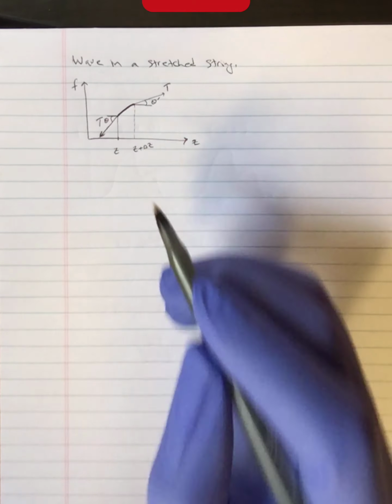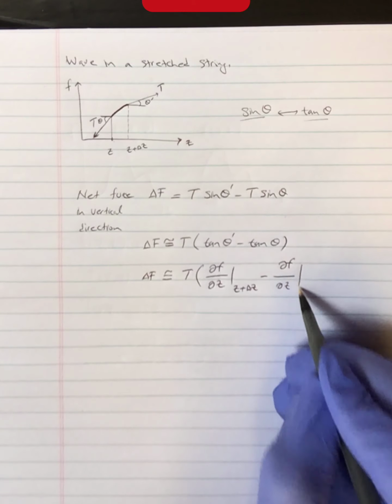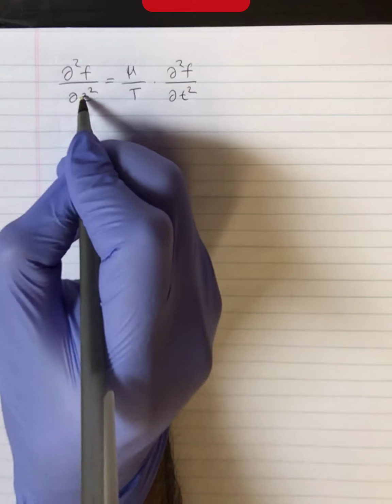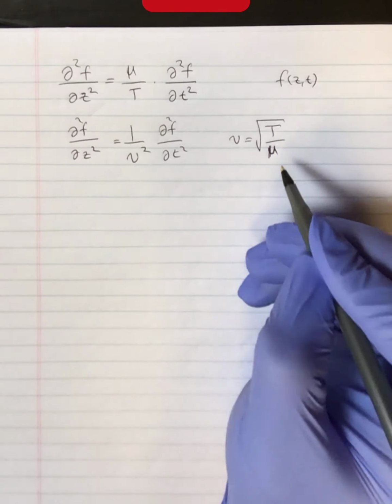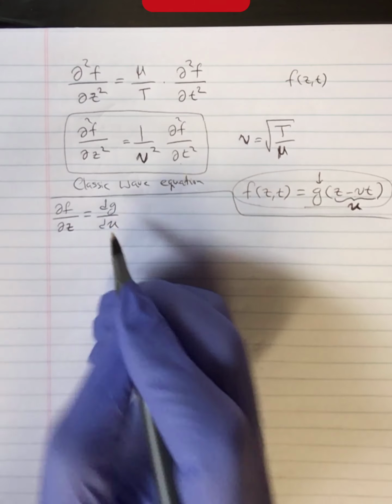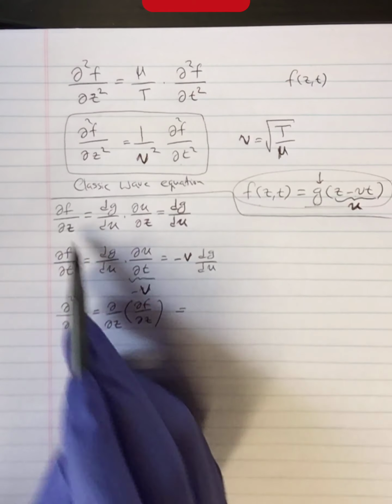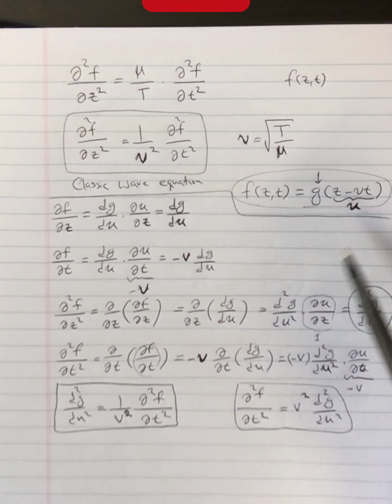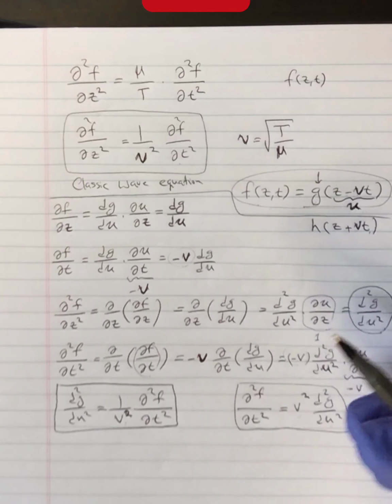Phys410 Video#11 Wave in a String